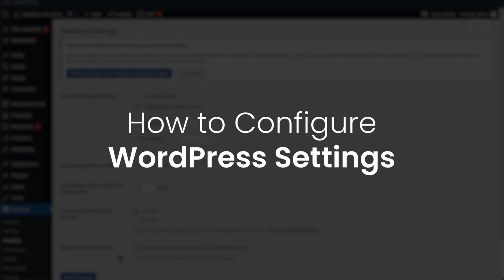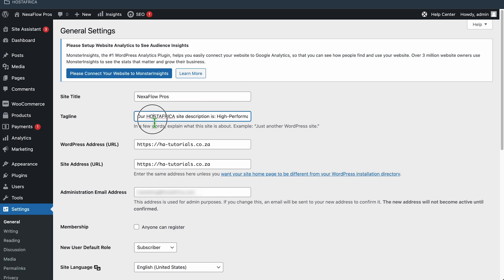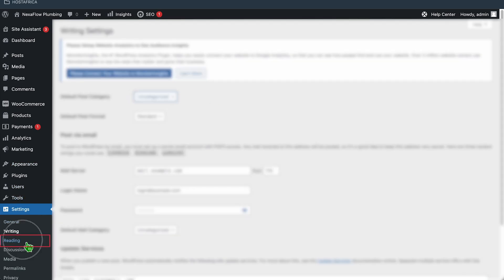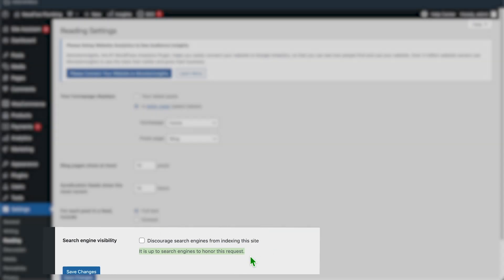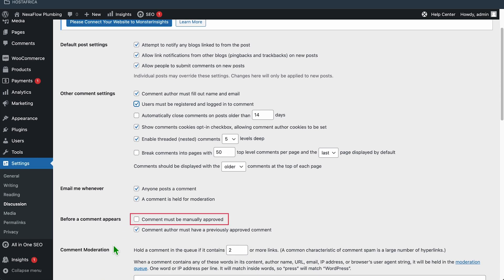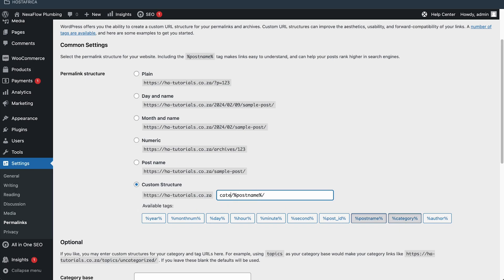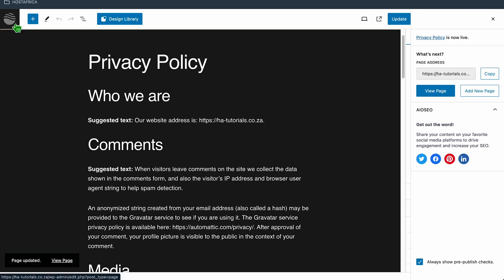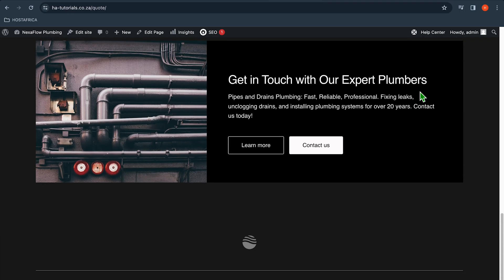How to Set up WordPress Settings for Website | Beginner's Guide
In this hosting tutorial, we show you how to configure important website settings to set your website up for success, such as search engine indexing, site title and admin email, best permalink structure for SEO, comment moderation, and how to add a privacy policy page.

Our AI WordPress hosting The AI Builder and Site Assistant do not come standard with WordPress or hosting providers, this is unique to our WordPress hosting that we offer as a leading hosting provider in Africa. With headquarters in South Africa and operations in Kenya, Nigeria, and Ghana, we're renowned for our exceptional client support to clients all over the world.

If you’re a complete beginner with WordPress check out our full beginner's guide on creating a professional WordPress website from scratch

Timestamps
00:00 Intro
00:18 General Settings: Site Title, Tagline, Admin Email, Language, Date & Time
00:53 Writing: Default Post Category
01:03 Reading: Search Engine Visibility
01:40 Discussion: Post and Comment Settings
02:16 Permalinks: Best Permalink Structure for SEO
02:48 Privacy: Create a Privacy Policy Page
03:23 Beginner's Guide: Create a Pro WordPress Website

Happy hosting! 😁